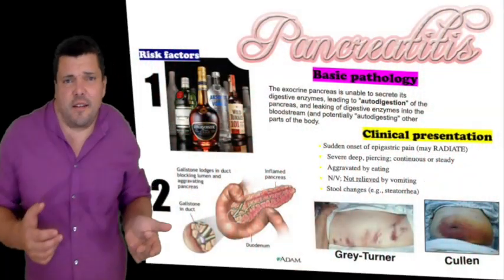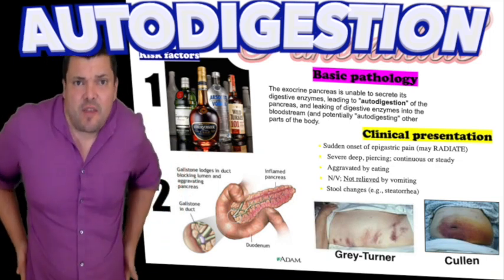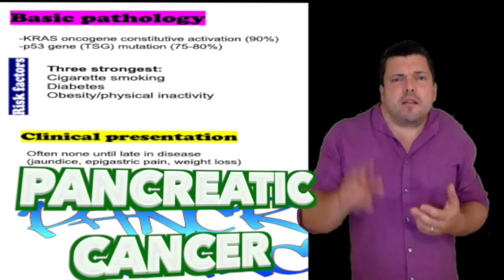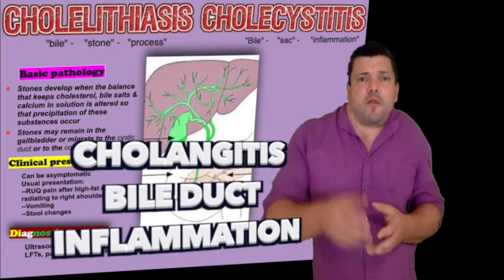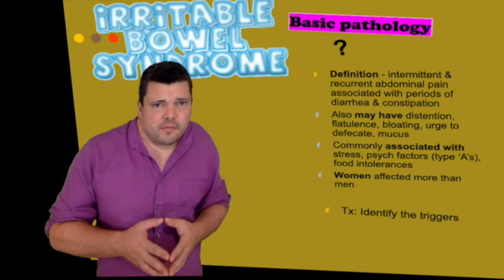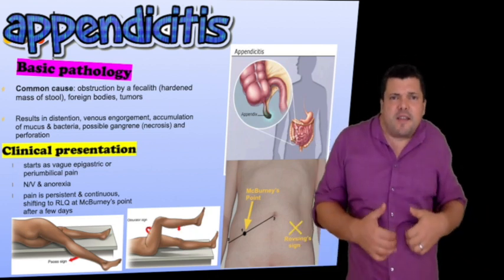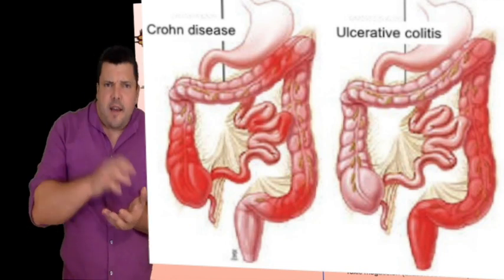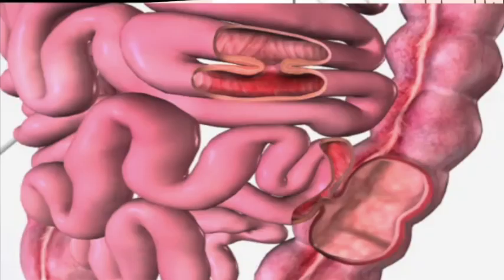GI 3 (pancreatitis, appendicitis, crohn's/ulcerative colitis)